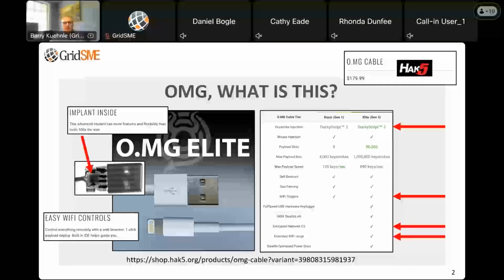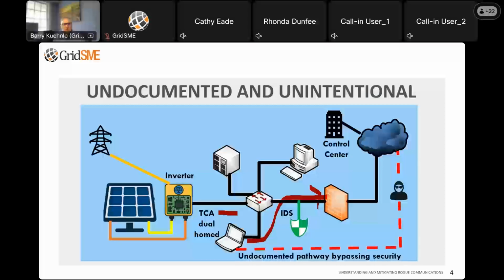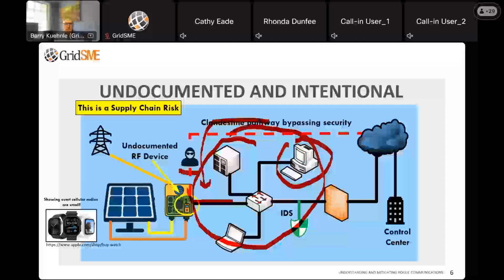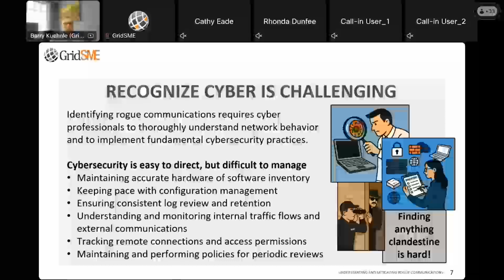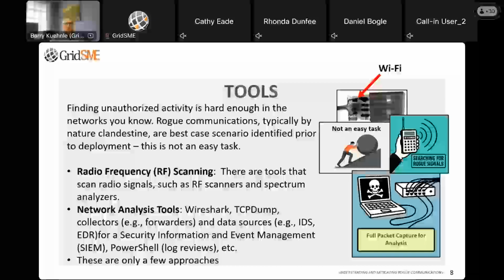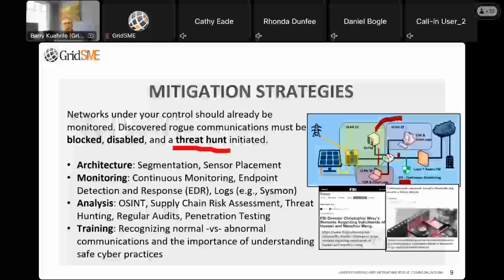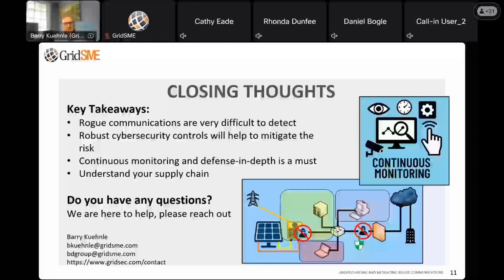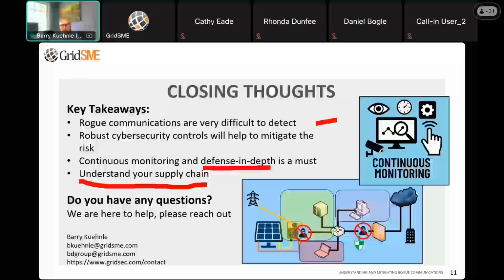GridSME Lunch & Learn Understanding and Mitigating Rogue Communications with Barry Kuehnle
In this session, Barry will explore strategies for identifying and mitigating rogue communications. He will highlight undocumented communication pathways, such as cellular modems that access trusted environments and jeopardize their integrity and reliability.

Key Takeaways:
- What rogue communications are and why they pose a risk
- Tools and techniques to detect them (Packet Capture Analysis, RF scanners, etc.)
- Mitigation tactics including monitoring, segmentation, and training
- How NERC CIP addresses some of these risks (CIP-003, -005, -013, -015, etc.)

This session is ideal for cybersecurity, compliance, and OT professionals who want to deepen their understanding of risk and stay ahead of emerging threats.